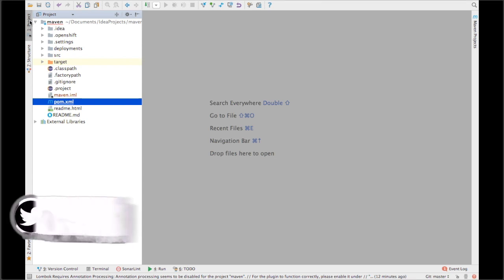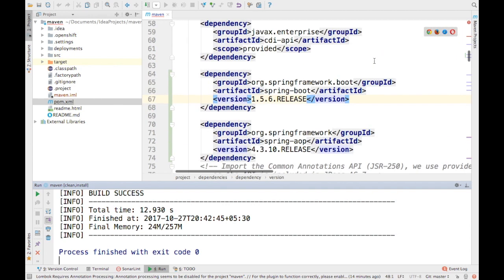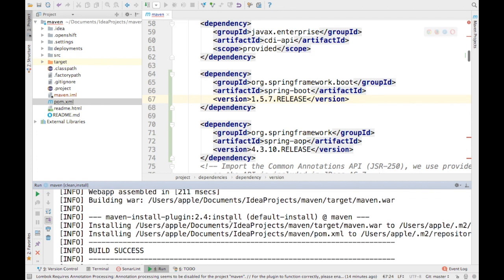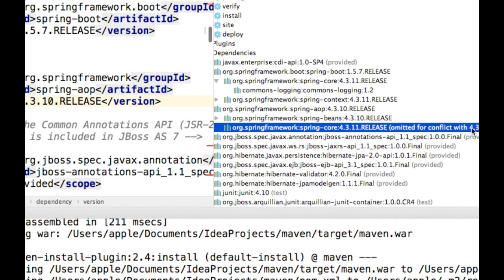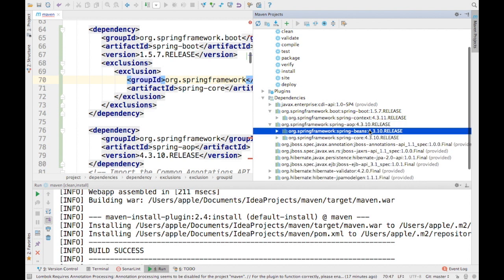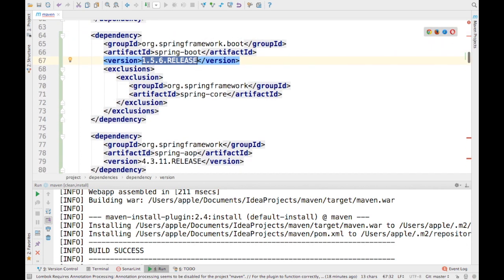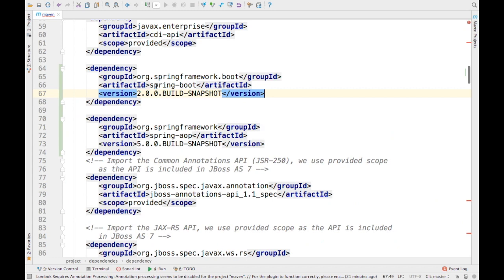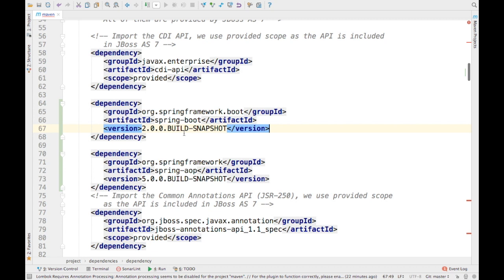How to resolve Maven Dependency Conflict? | Tech Primers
This video covers how to resolve maven dependency conflicts